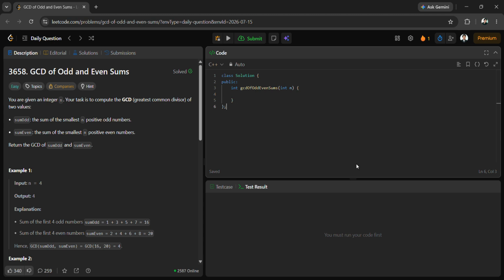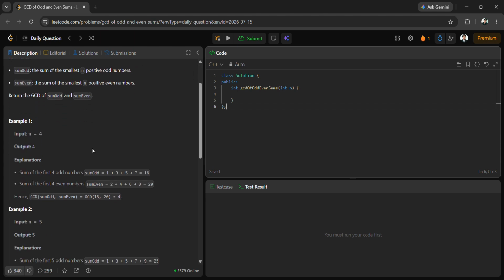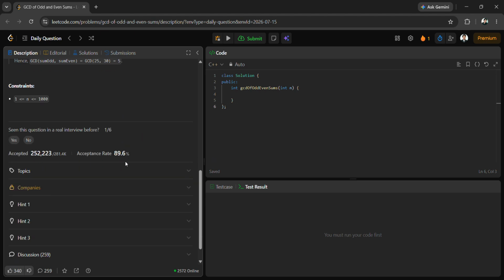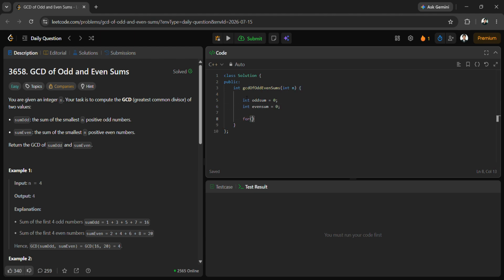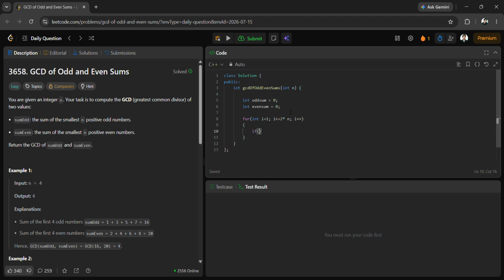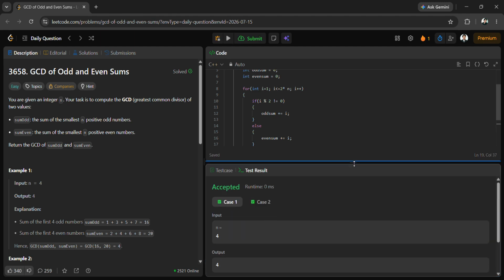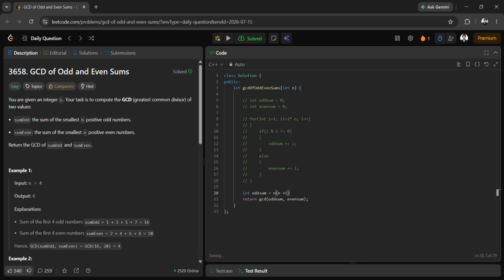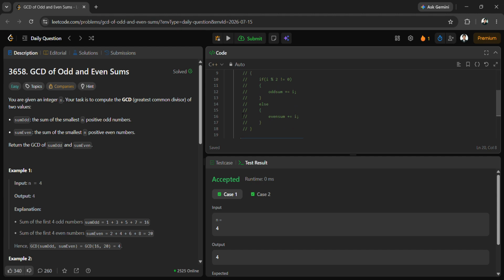GCD of Odd and Even Sums LeetCode PROBLEM (15 JULY 2026)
⭐ IN THE GIVEN PROBLEM WE NEED TO RETURN THE GCD OF N EVEN NUMBER AND ODD NUMBER.
⭐ THE APPROACH IS TO FIRST GET THE SUM OF N EVEN NUMBER AND THEN SUM OF N ODD NUMBER.
⭐ ONCE WE GETTING THE SUM OF BOTH, WE CAN SIMPLY USE GCD METHDO, AND PASS BOTH VALUES TO IT, TO GET THE GCD VALUE FOR BOTH.

⭐ THE ALTERNATIVE OF THE PROBLEM, WE NEED TO SIMPLY CALCULATE THE SUM OF EVEN NUMBER USING THE FORMULA: N*(N+1) AND FOR  ODD (N * N) . AND THEN RETURN IT GCD.